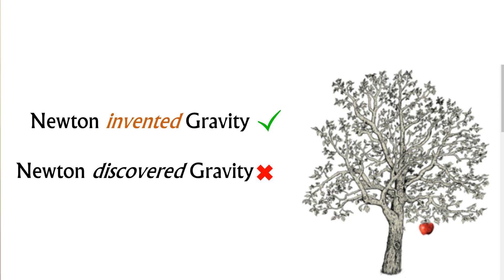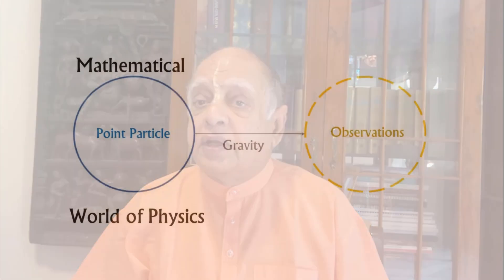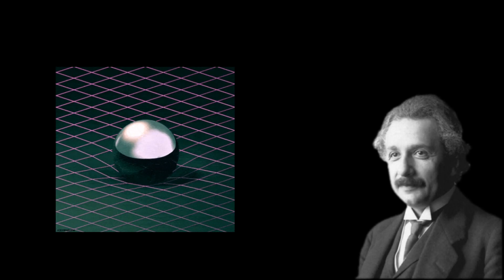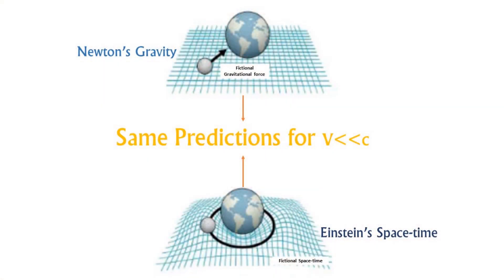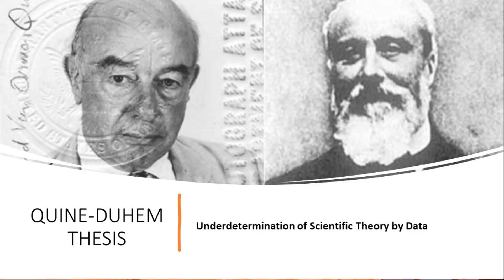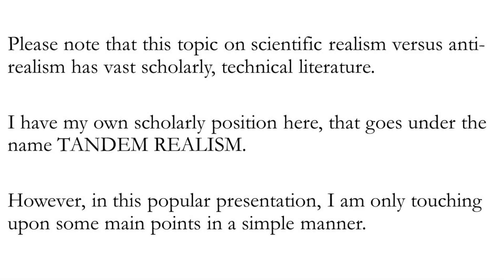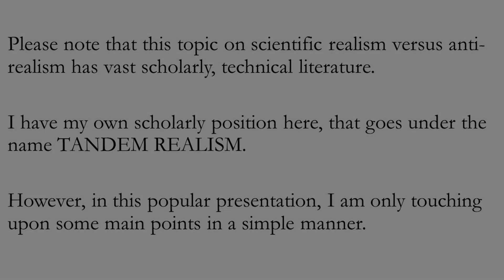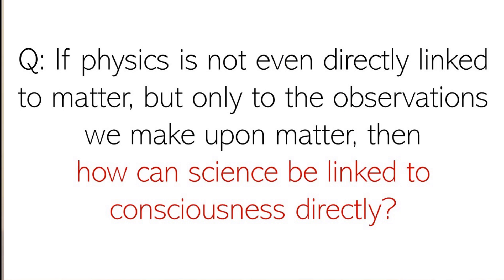Science Does Not Study Matter!